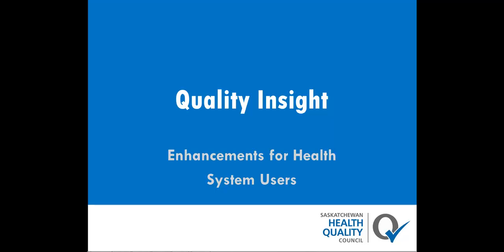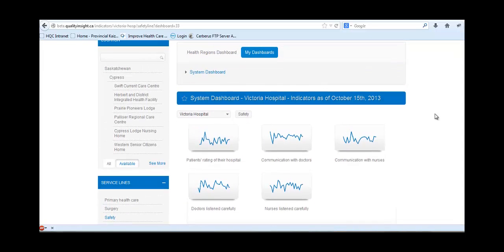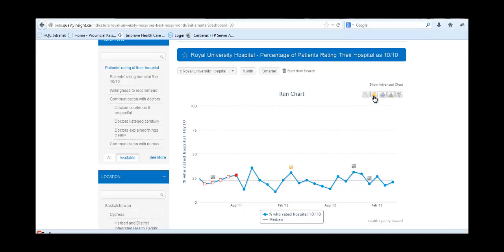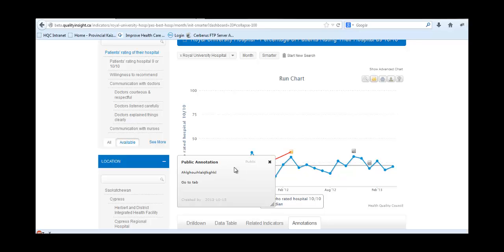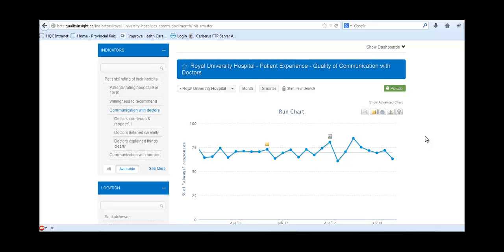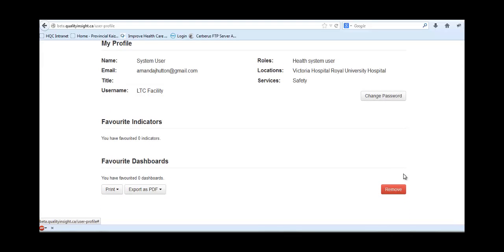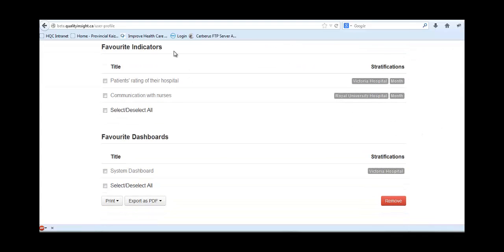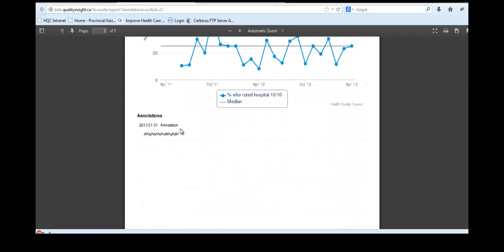Quality Insight: Added Functionality for Long Term Care - Tutorial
This instructional video demonstrates new functionality of the Quality Insight website. Health system users in Saskatchewan now have access to Quality Insight to measure and track their facility and regional performance on a variety of indicators. This video shows how to access these accounts; annotate performance data and use Quality Insight as a tool for quality improvement.